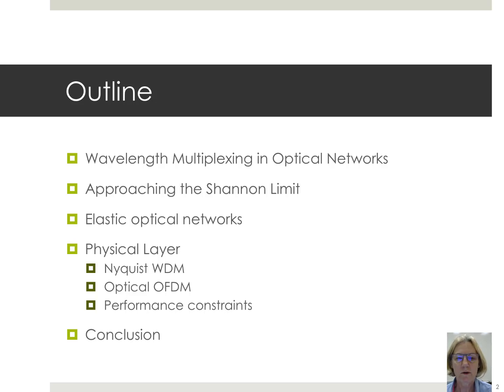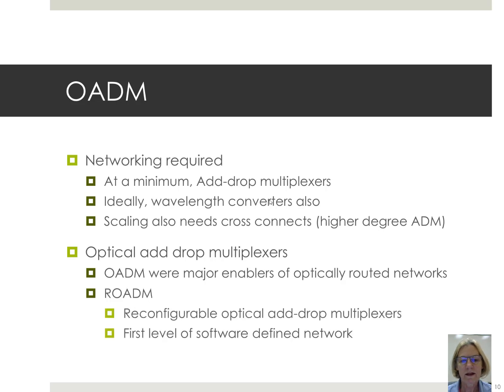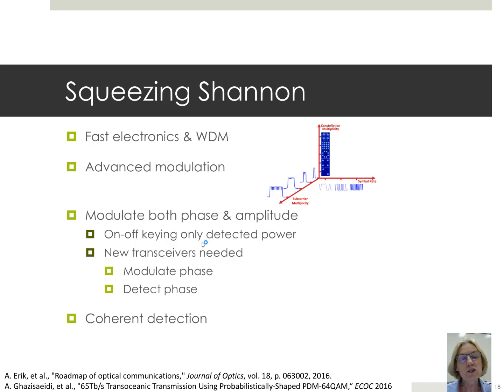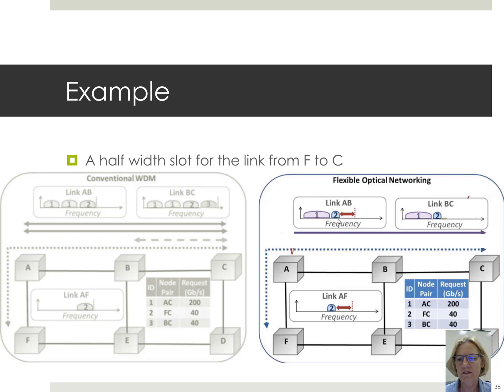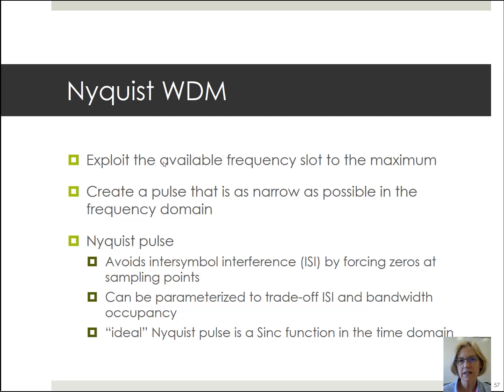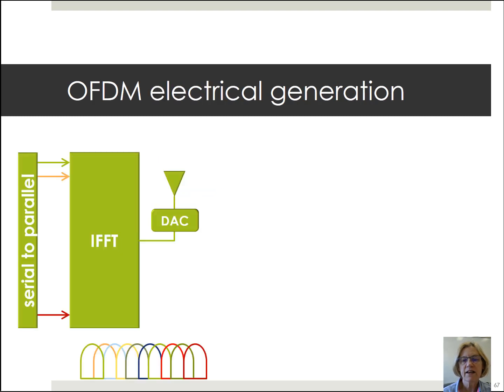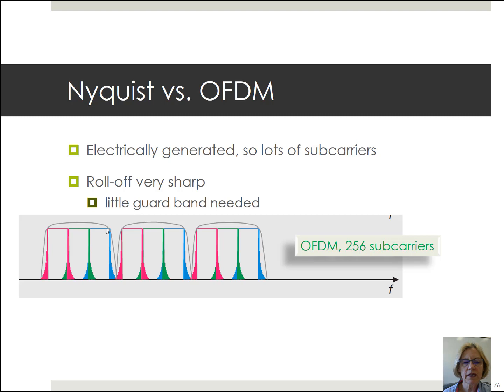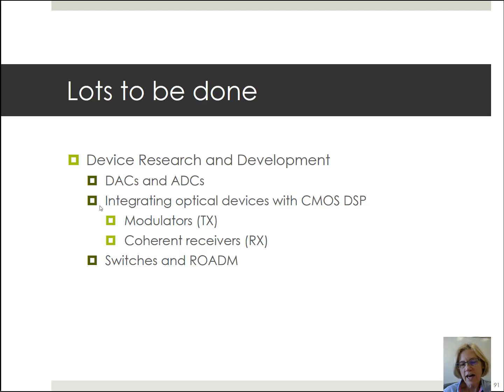NetSoft Lecture - Elastic Optical Networks